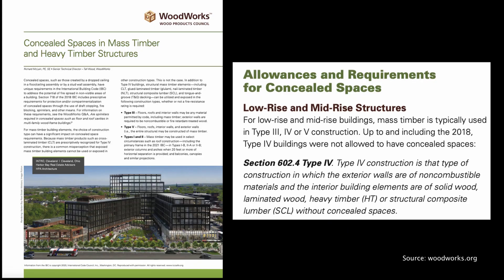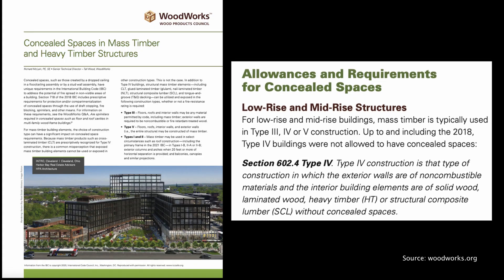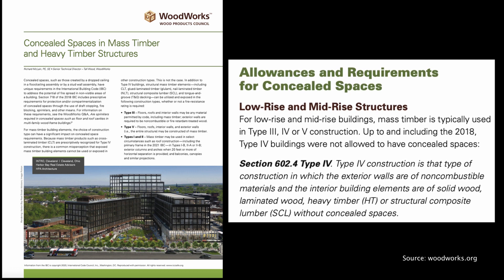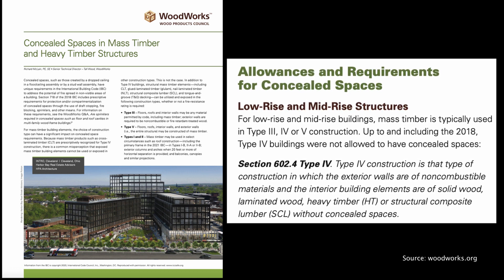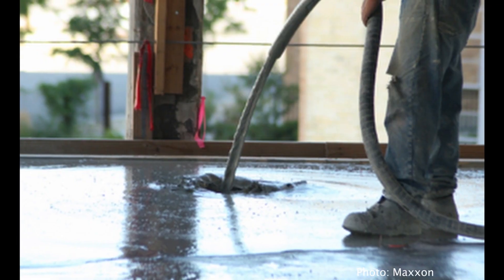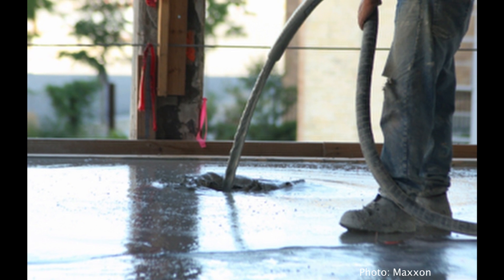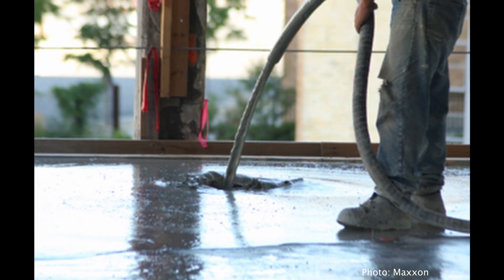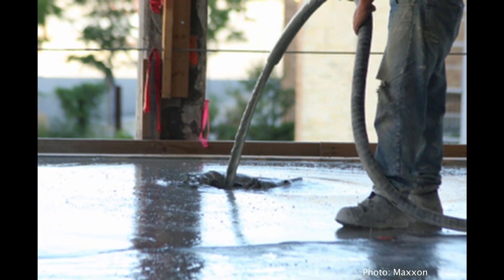Integrating MEP with a Mass Timber Structure | 2 Min Tues 11.3.20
Today's Two Minute Tuesday focuses on the variety of ways that MEP systems can be routed through a mass timber structure, and what considerations and impacts these different options create. The general categories are MEP above the structure, below the structure and through the structure. There are many creative ways to do each of these, and the final decisions used should include weighing a number of items such as aesthetics, floor to floor height and structural capacities of mass timber elements.